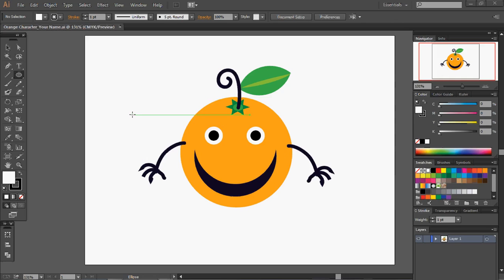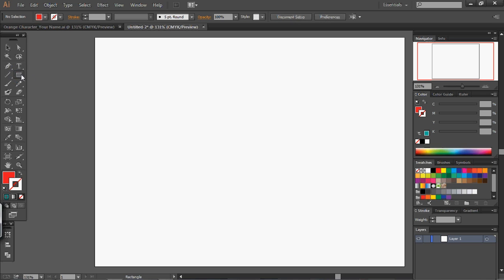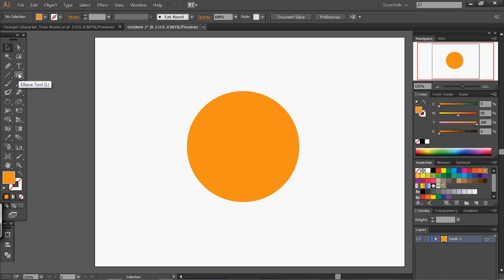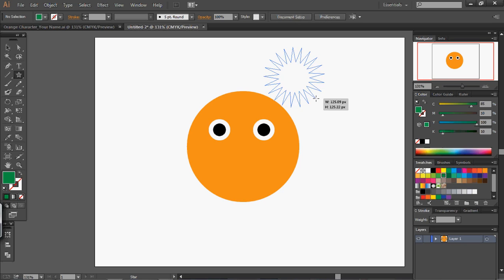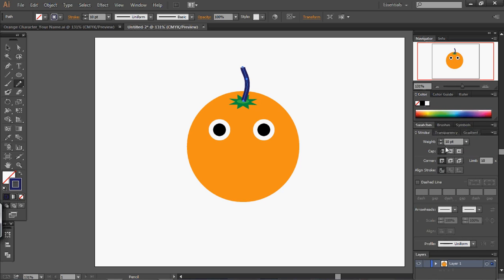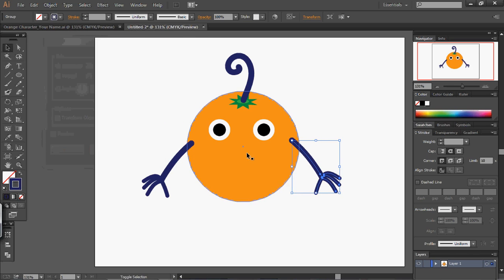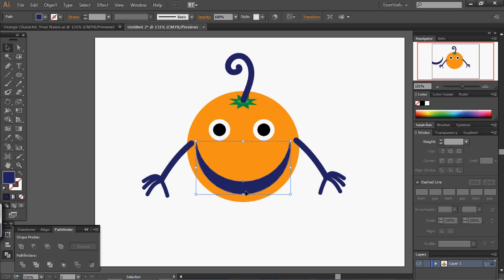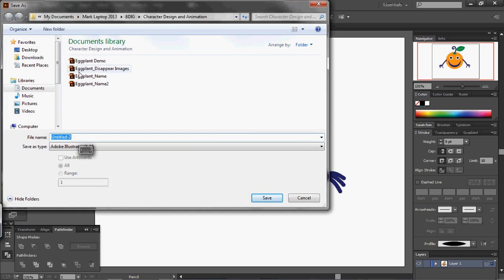Part 1 Character Drawing Illustrator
Cartoon Animation using Illustrator and Photoshop